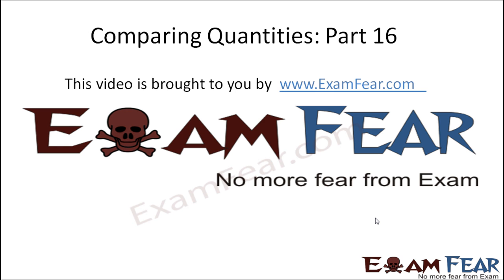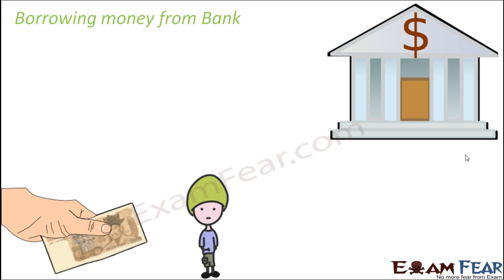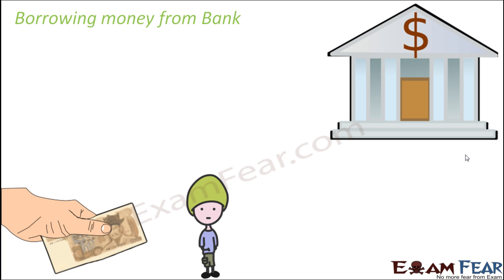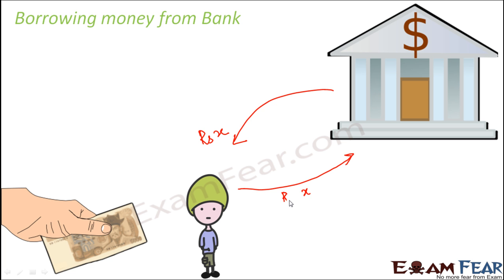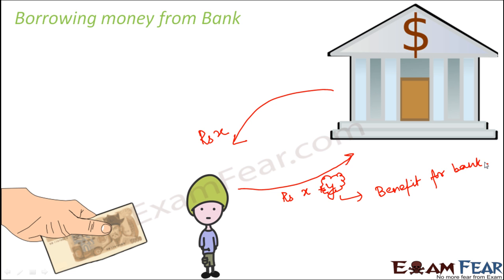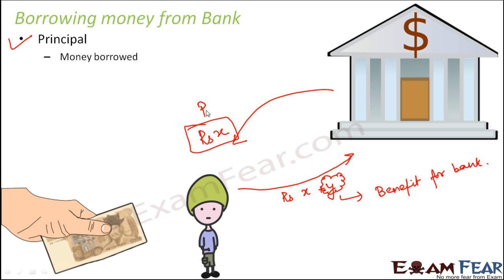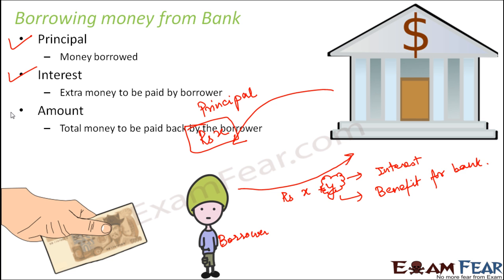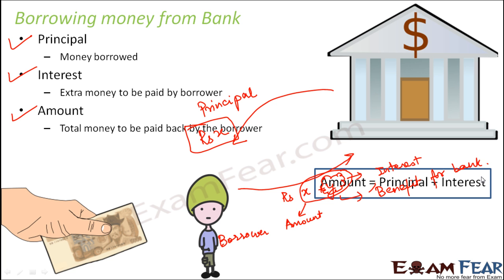Maths Comparing Quantities part 16 (Borrowing Money) CBSE Class 7 Mathematics VII